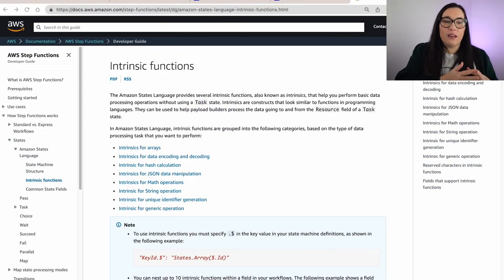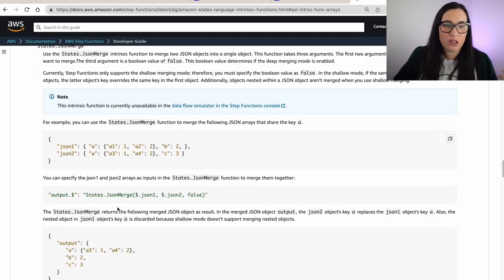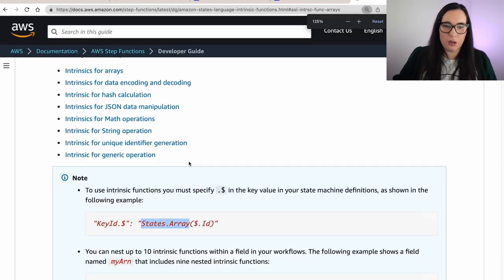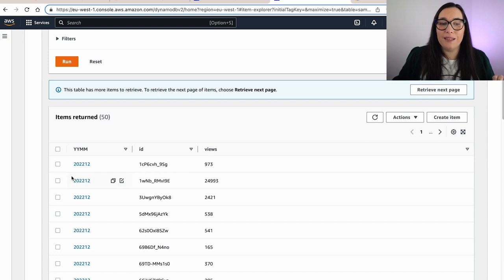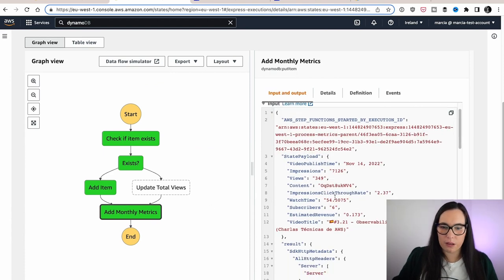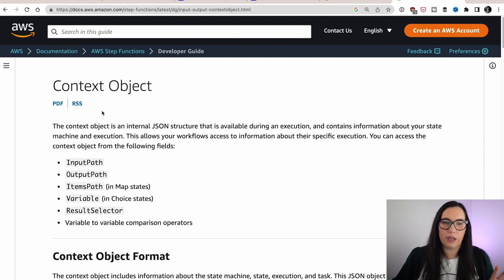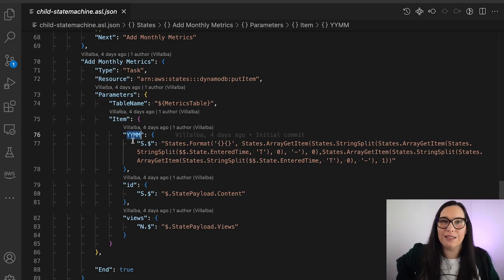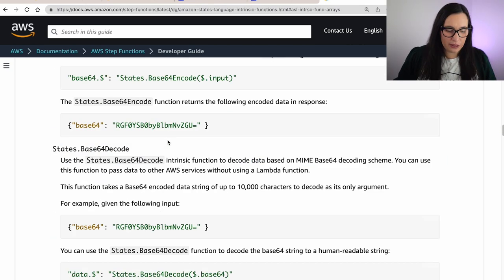🆕 Step Functions Intrinsic Functions - Do simple data processing directly from the state machines!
The Amazon States Language provides several intrinsic functions, also known as intrinsics, that help you perform basic data processing operations without using a Task state. Intrinsic are constructs that look similar to functions in programming languages. They can be used to help payload builders process the data going to and from the Resource field of a Task state.

In this video I show you how to use them!

Launch blog post